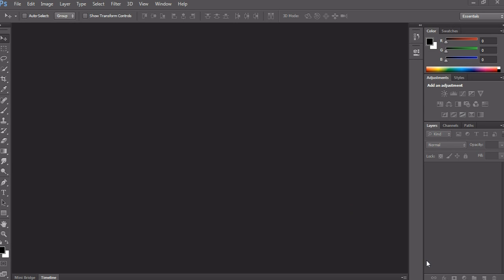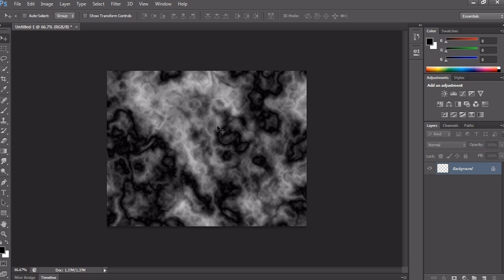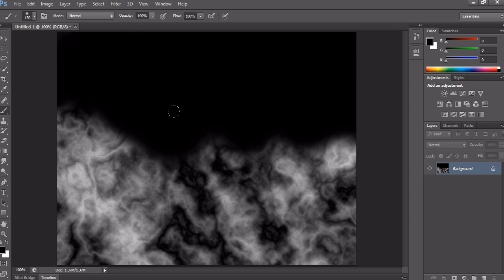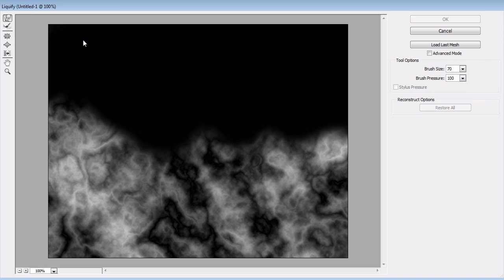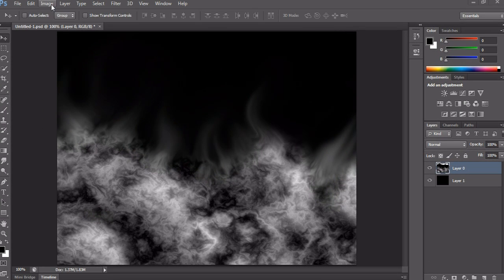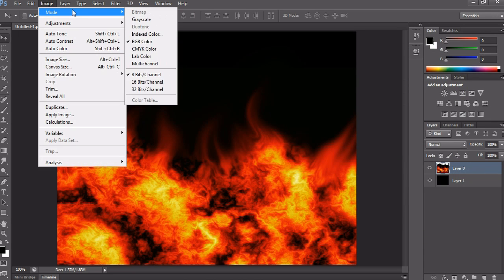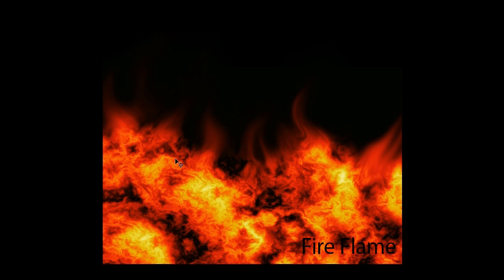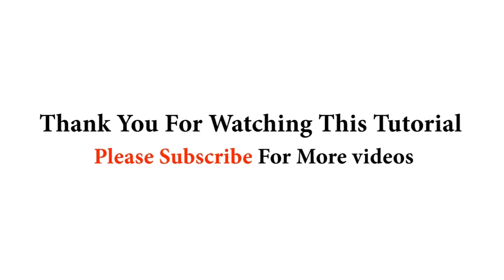Fire background in photoshop how to create ownself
In this video i will teach you how to create fire flame background as a realistic in photoshop. Here i will give some tricks to make fire wallpaper background...